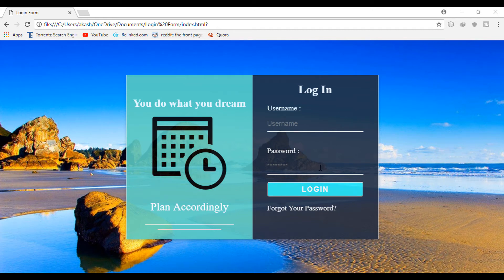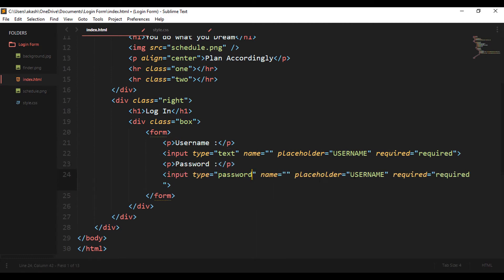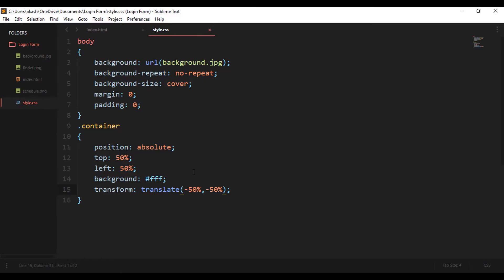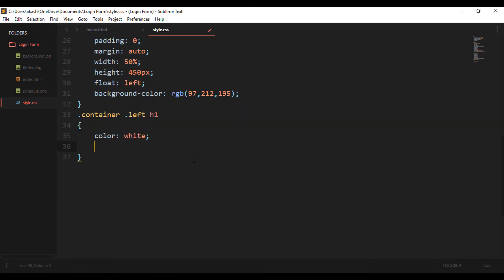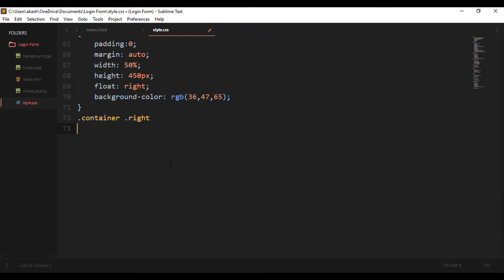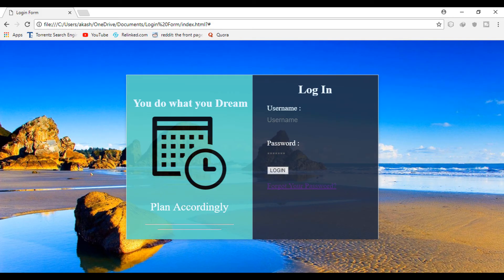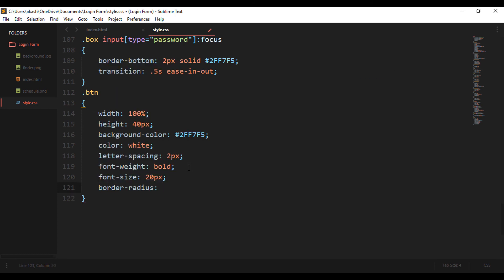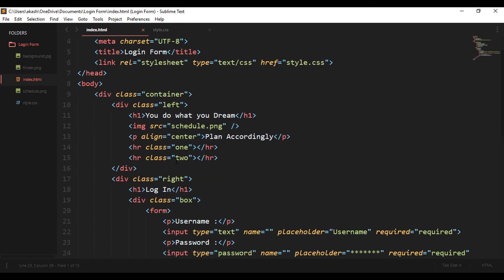How to Create Login Form with HTML & CSS | Material UI Design Form (2017)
Instead of Just Writing the code..Lets Learn the logic of code in just 8 Minutes! So,Learn how to create this Material UI Design Login Form with HTML & CSS.

Coding is Fun when we understand the Logic used to code it.
Begin Learning the logic of coding with me.

Topics Covered In this Video :
1.How to Create Login Form with HTML & CSS
2.Create Login Form
3.Sample login page in html
4.Material UI Design Form
5.CSS animation

The IT Guy
theitguy